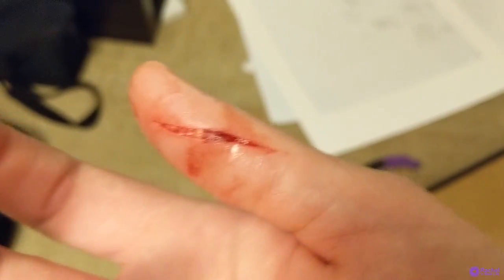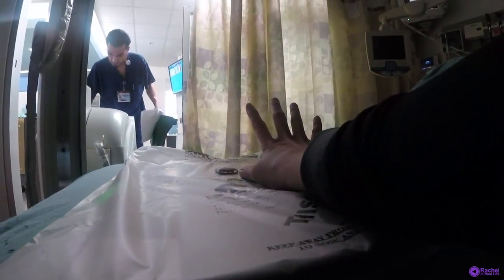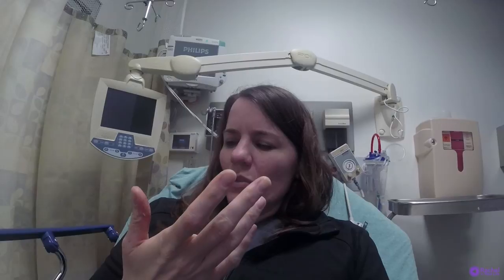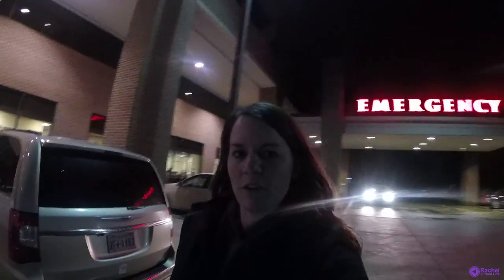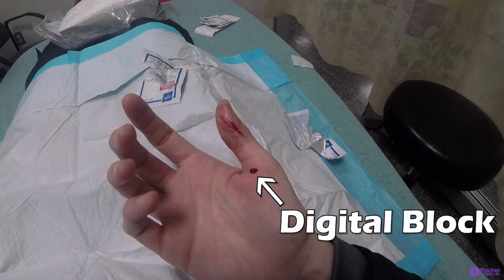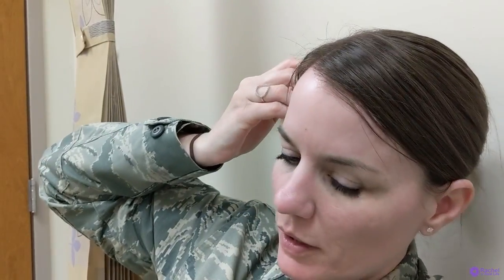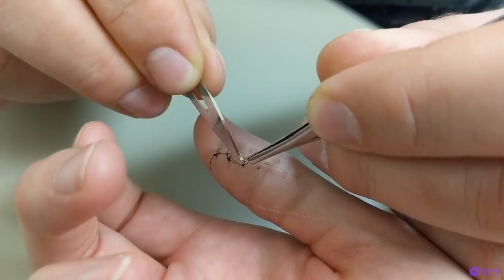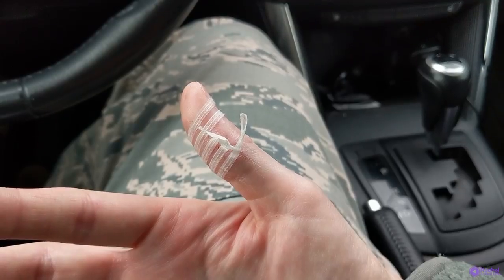Sliced my Thumb *GRAPHIC*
My storefront will expand so be sure and click, + Follow